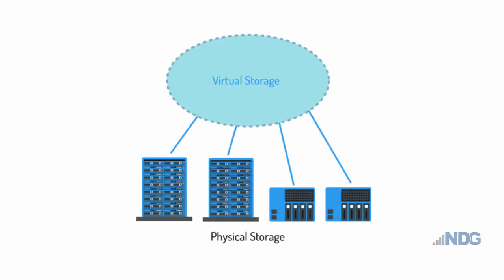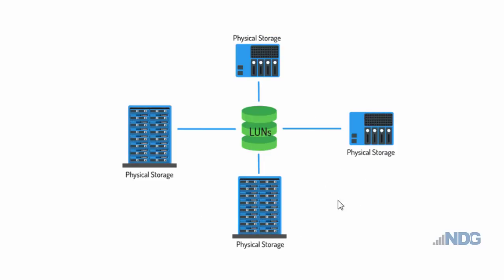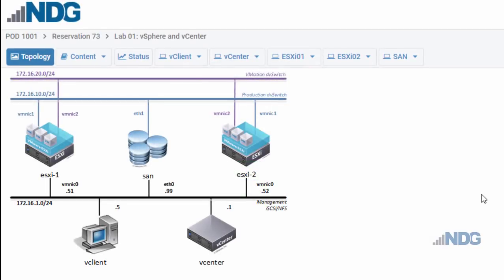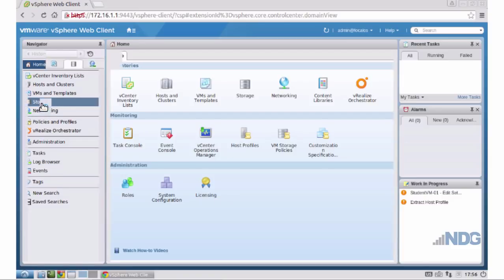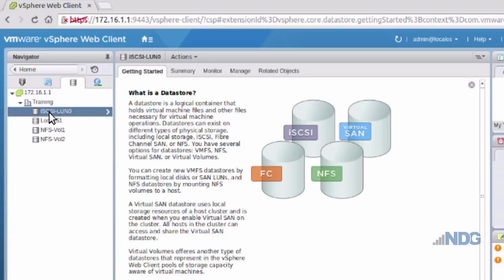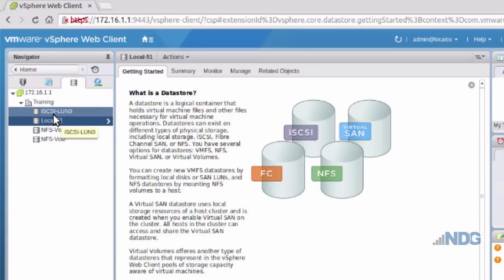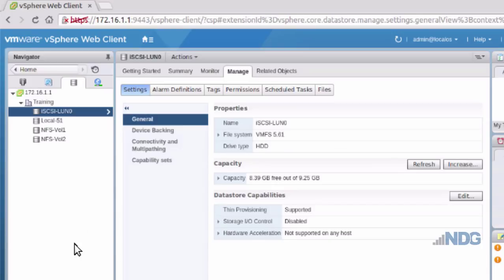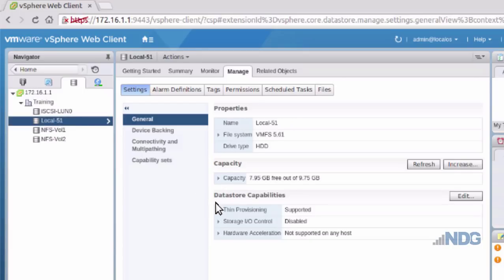VMware Datastores for Beginners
In this video I discuss the basics of VMware virtual storage including datastores, LUNs, volumes and filesystems!